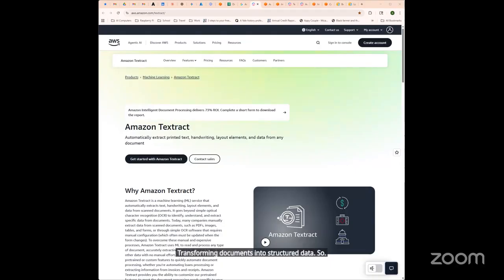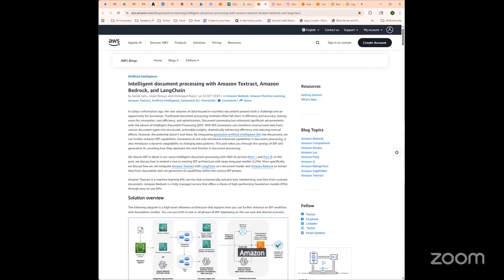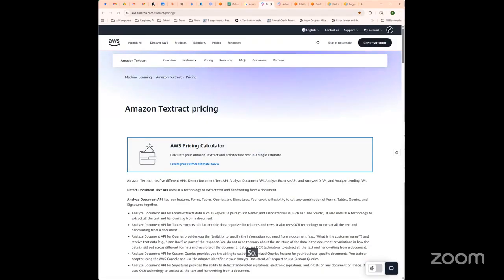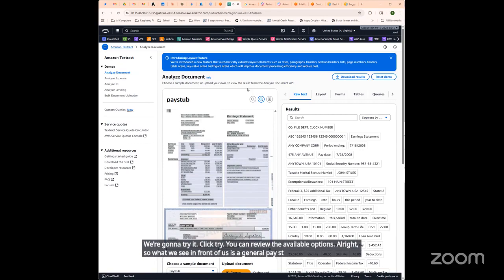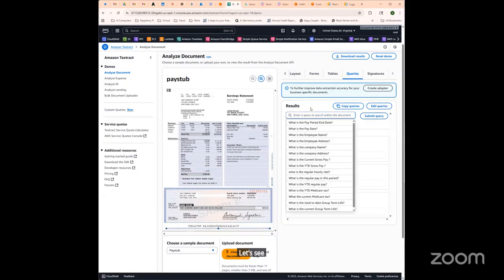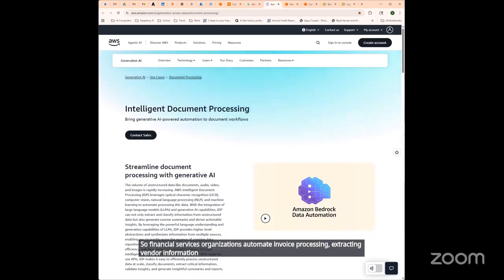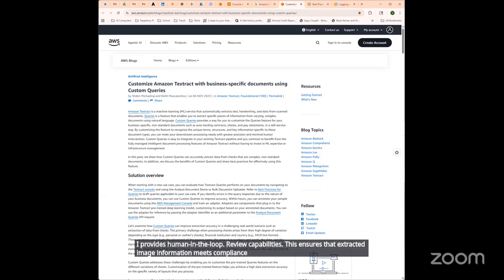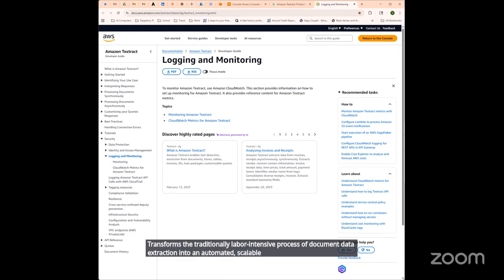AWS Machine Learning Associate Exam Walkthrough 22 AWS Textract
AWS Machine Learning Associate Exam Walkthrough 22 AWS Textract - September 21
Meeting Purpose

To provide an in-depth overview of Amazon Textract, its capabilities, pricing, and practical applications for the AWS Machine Learning Associate exam.

Key Takeaways

  - Amazon Textract uses ML to extract structured data from documents, surpassing traditional OCR by understanding document layout and relationships
  - Pricing ranges from $0.0015/page for basic OCR to $0.10/page for expense analysis, with a free tier available for experimentation
  - Textract integrates with other AWS services (e.g., SageMaker, Athena) for comprehensive document processing workflows
  - Real-world applications span financial services, healthcare, and compliance, with advanced capabilities like natural language queries and human-in-the-loop review

Topics

Textract Overview and Capabilities

  - Extracts forms, tables, key-value pairs, and semantic meaning from visual documents
  - Features include:
      - OCR text detection
      - Form data extraction (e.g., "date of birth = July 30, 1995")
      - Table extraction with preserved structure
      - Natural language queries for specific information
      - ID document analysis (passports, driver's licenses)
      - Expense analysis (receipts, invoices)
  - Integrates with AWS services: S3 for storage, Lambda for processing, EventBridge for notifications, SageMaker and Athena for ML/analytics

Pricing Structure

  - Basic OCR: $0.0015/page
  - Form detection: $0.05/page
  - Table detection: $0.015/page
  - ID document analysis: $0.0025/page
  - Expense document analysis: $0.10/page
  - Free tier: 1,000 pages/month for OCR, 100 pages/month for form/table analysis

Console Demo and Features

  - Demonstrated extraction of text, key-value pairs, tables, and query responses
  - Confidence scores provided for extracted information
  - Custom document testing available (PDF, JPEG, PNG; less than 10MB in demo mode)
  - Natural language queries (e.g., "What's the year-to-date gross pay?")

Real-world Applications

  - Financial services: Automated invoice processing
  - Healthcare: Integration with Comprehend Medical and HealthLake
  - Compliance: Connection to AWS Fraud Detector
  - Enables document automation previously impractical or expensive

Advanced Capabilities

  - Natural language queries for contextual information retrieval
  - Integration with Amazon A2I for human-in-the-loop review
  - Handles complex scenarios: multi-page docs, mixed content, handwritten annotations
  - Processes varying document quality from different sources

Implementation Best Practices

  - Implement document quality validation
  - Monitor processing times and success rates via CloudWatch
  - Set up automated error handling and human review processes
  - Consider batch processing for high volumes, real-time for interactive apps
  - Implement security controls (encryption at rest/in transit)
  - Plan for continuous improvement through monitoring and feedback

Next Steps

  - Experiment with Textract using the free tier
  - Explore integration possibilities with other AWS services
  - Review pricing structure for potential use cases
  - Prepare for the next topic: Amazon Kendra